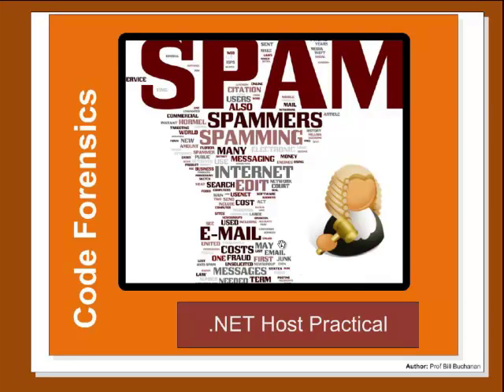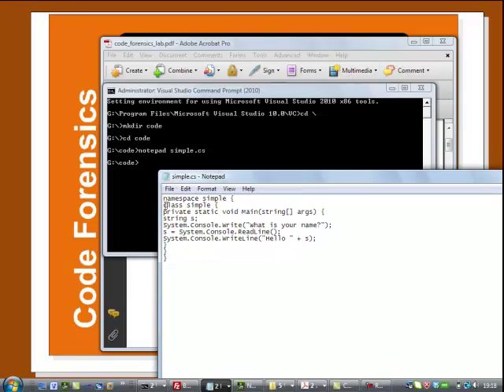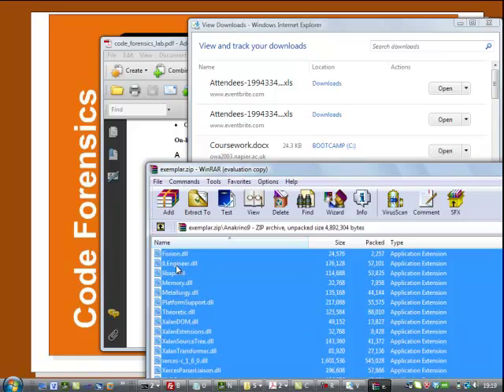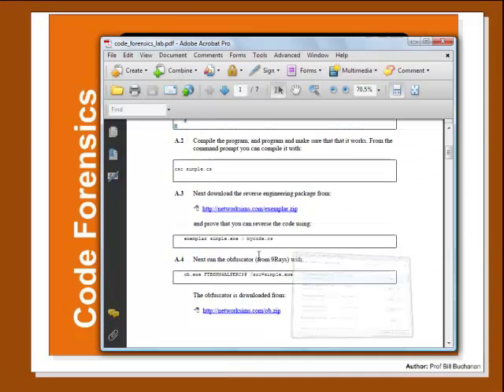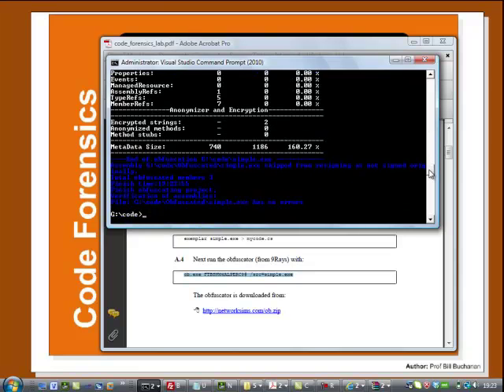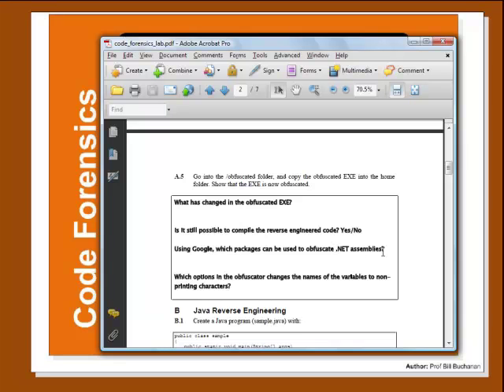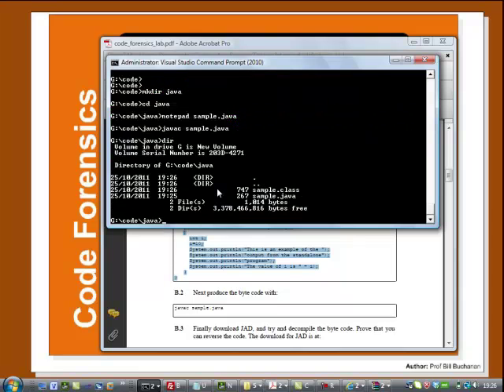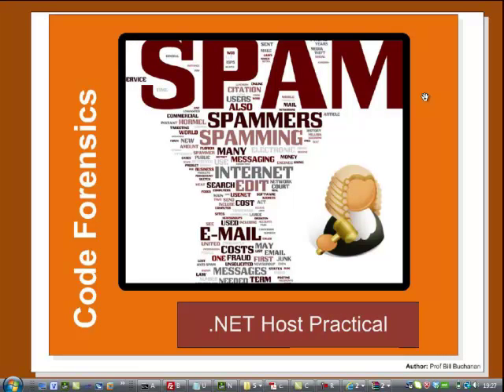Code Forensics Lab